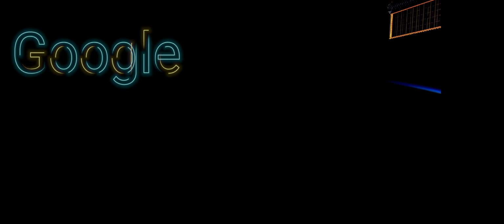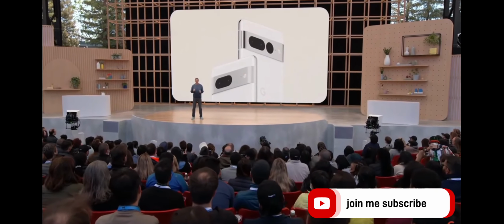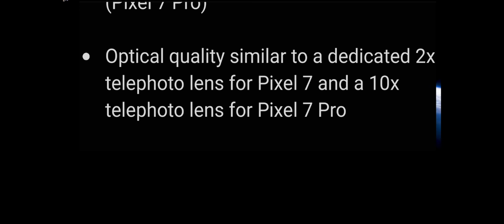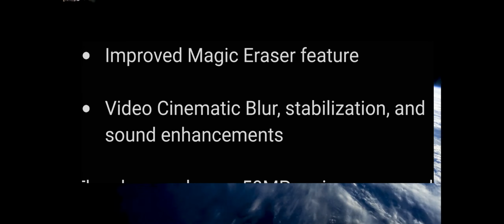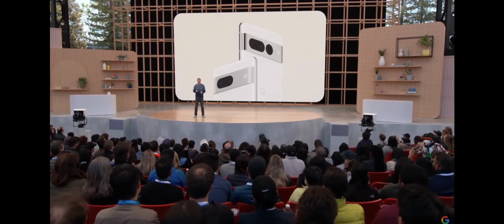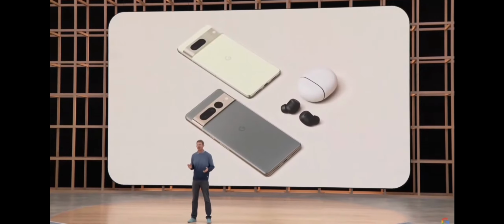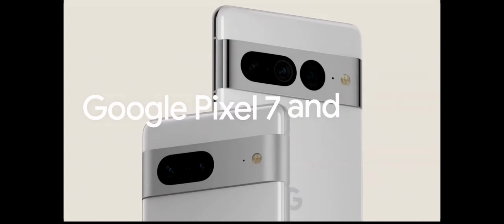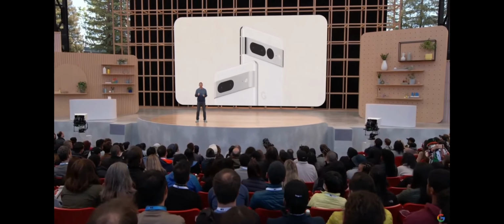have you heard? do you know the truth about this phone....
sub or I eat u lol
time stamps

00:00 Intro
00:22 price and lunch date
00:49 design and body colours
01:16 Colours
01:32 Pixel 7 cameras
03:54 more camera info
04:55 software tricks on Pixel 7
05:40 Pixel battery life